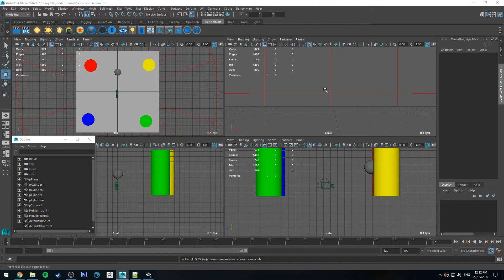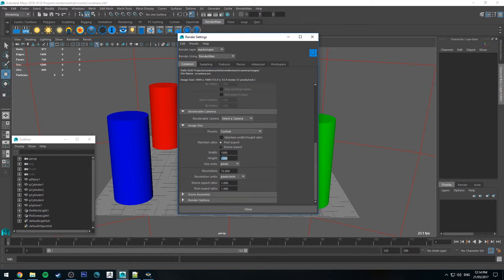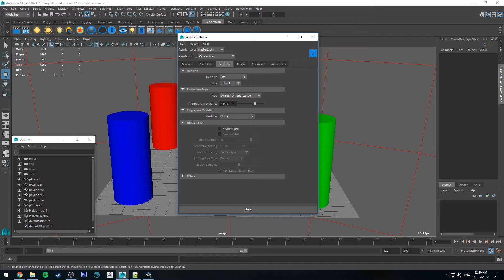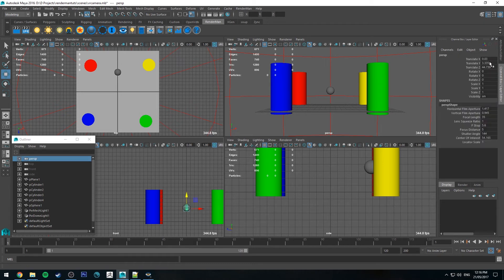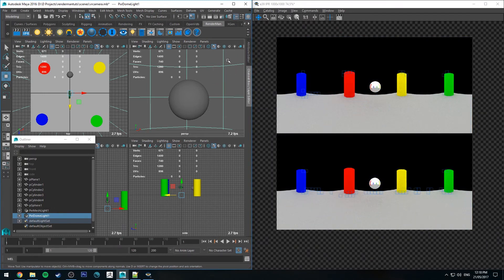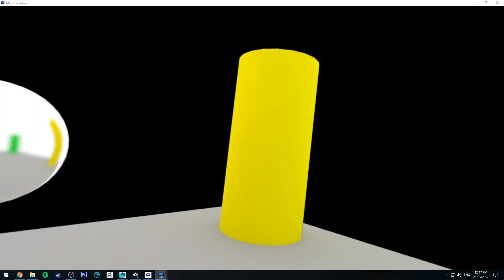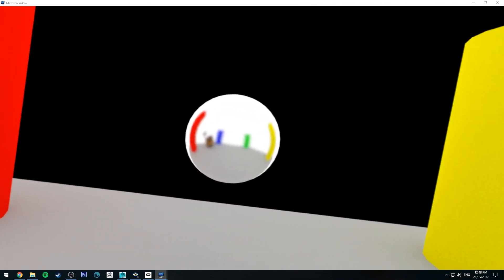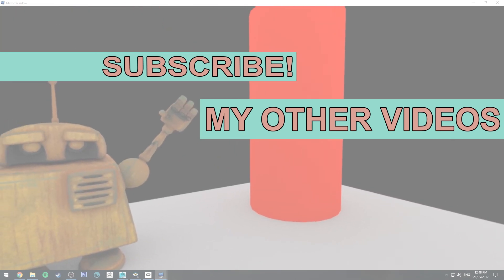Renderman 21 Omnidirectional Camera Tutorial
In this tutorial we'll look at how to render out stereoscopic images for VR using the Omnidirectional camera tool. First we'll set up the render settings for the project, next we'll enable the camera for render and finally we'll have a look at the result in first person with the Oculus. These renders can also be used for Google Cardboard, Vive, Gear VR or any other HMD that supports over-under formats.